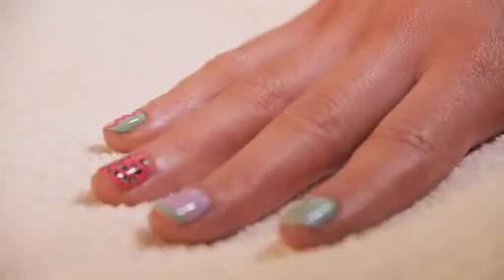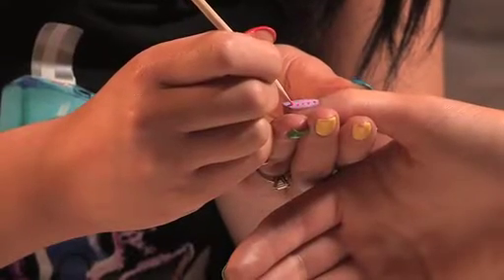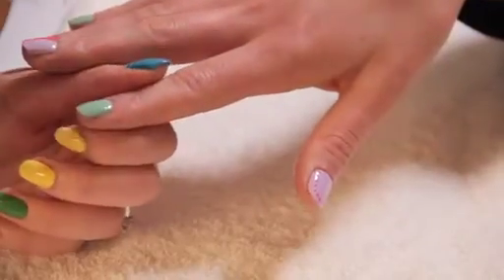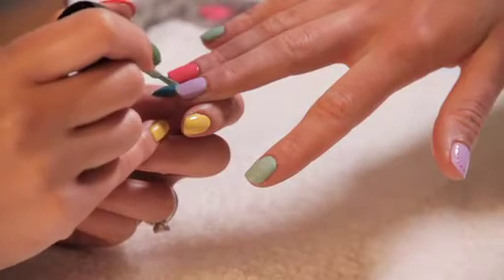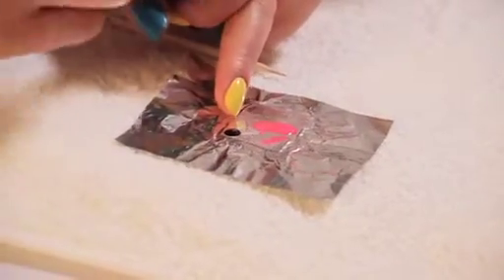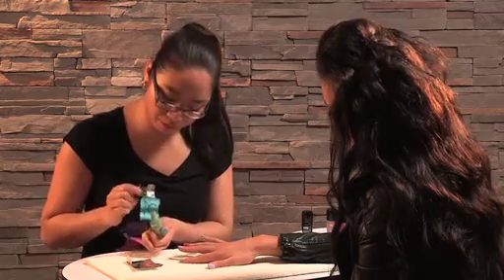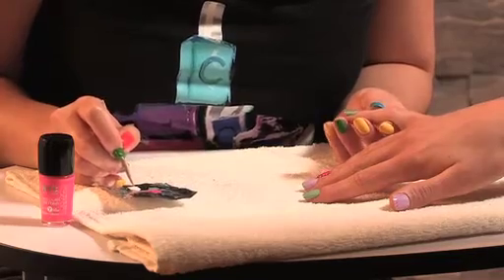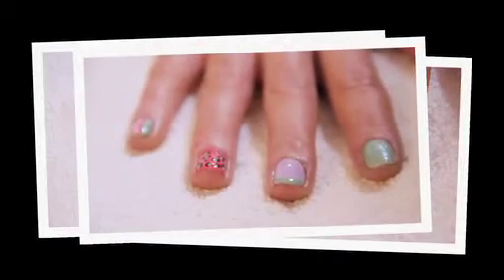Pastel Nail Art Tutorial by NYC Color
Always struggled with DIY nail art? Allow our nail art pro Metta to teach you how to create the most gorgeous nail looks, all from the comfort of your own home!